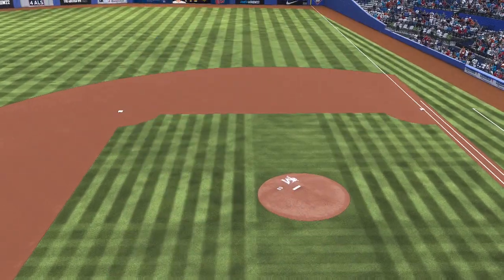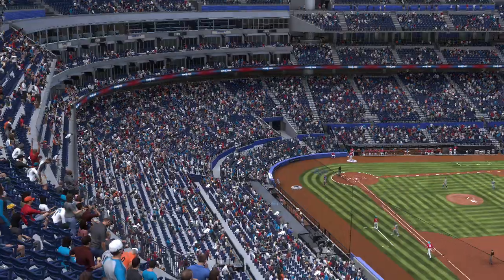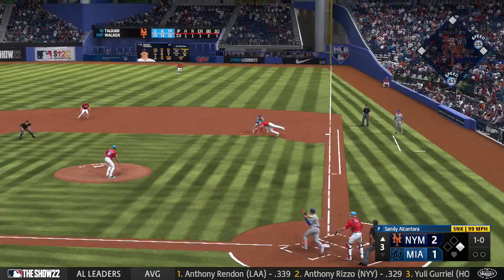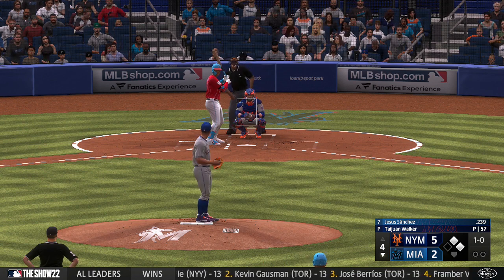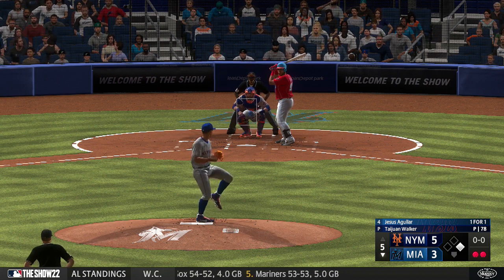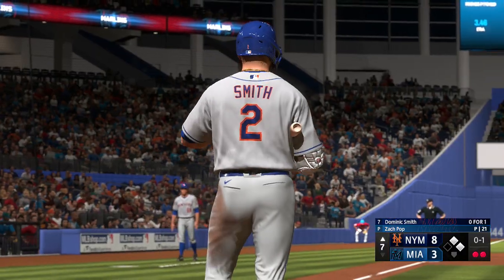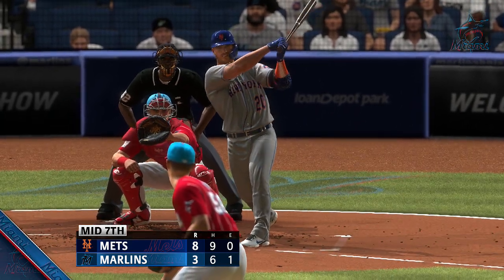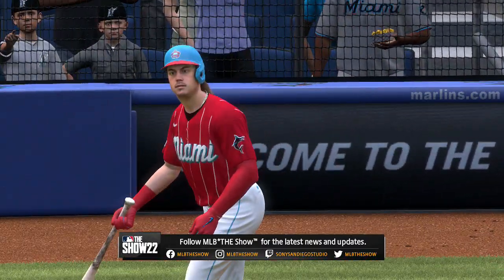MLB The Show 22 (PS4) (Miami Marlins Season) Game #106: NYM @ MIA